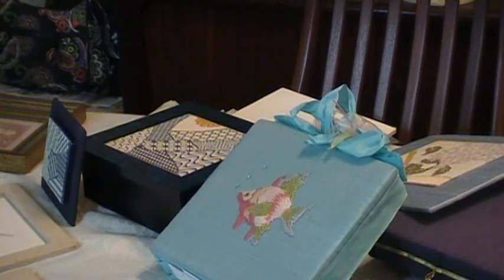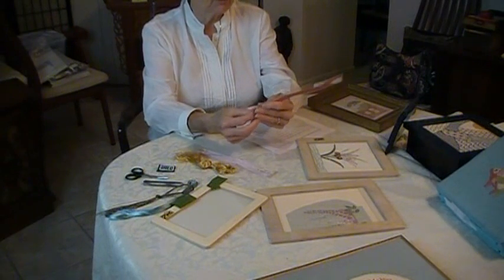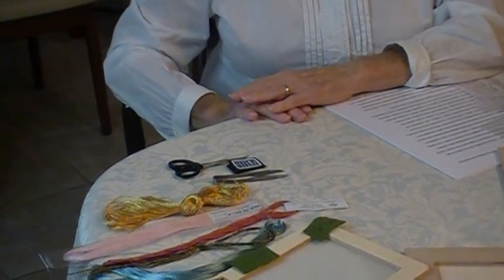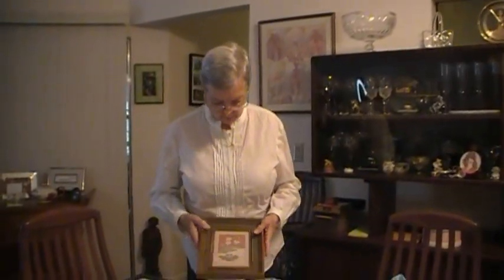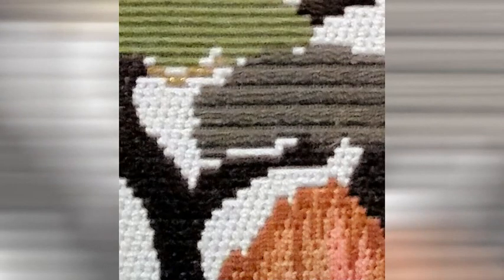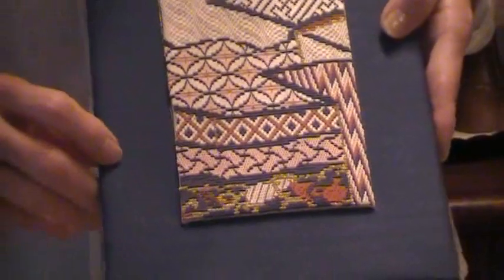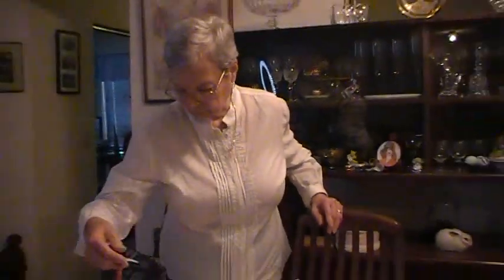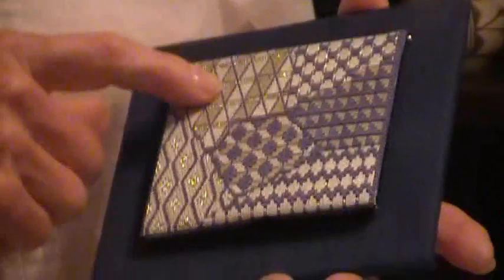Rozashi Embroidery with Margaret Kinsey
An interview with Margaret Kinsey, embroidery designer and teacher. The interview focuses on the traditional Japanese embroidery technique called Rozashi.